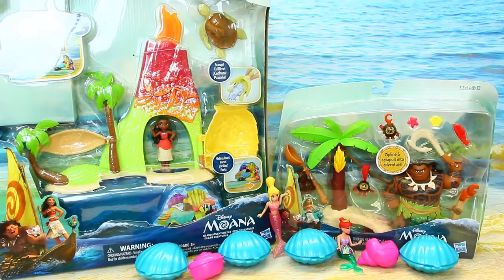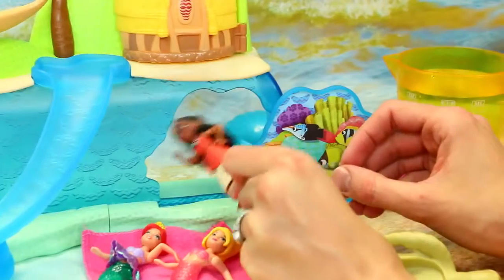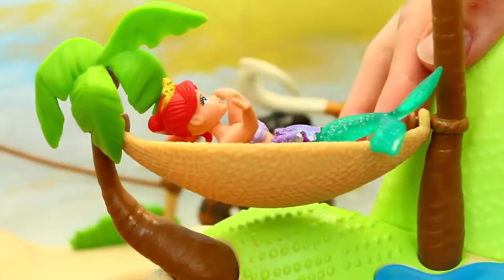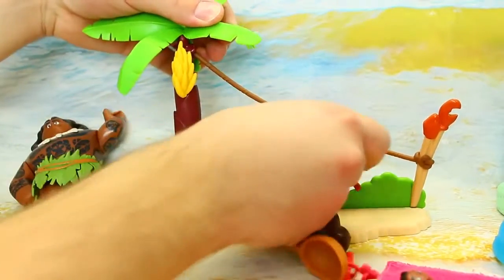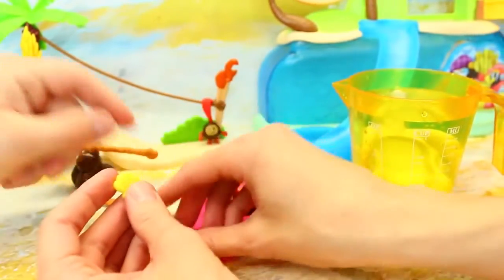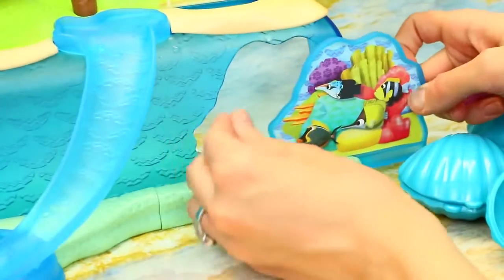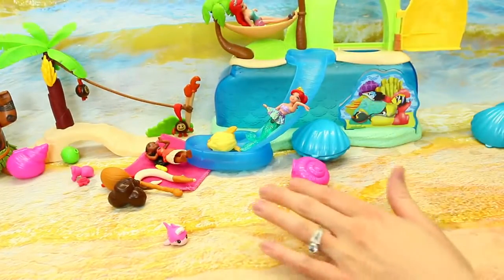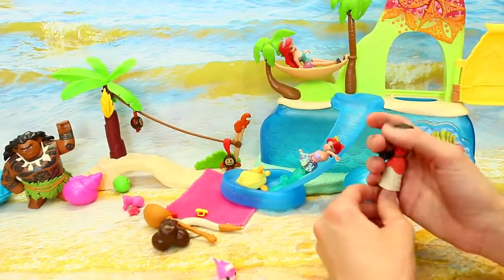MOANA MOVIE NEW 2017 TOYS Moana & Maui Island Mermaid Adventure Kakamora Doll Playset DisneyCarToys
New Disney Moana movie Maui and Moana playsets. DisneyCarToys surprise toys and toy review of the doll Island Adventure and Maui the Demigod's Kakamora Adventure playset. The Moana playset is huge with a water slide and a swimming pool. Sandra and Spidey open up surprise toys hidden inside magical sea shells. Disney Princess friends like Ariel the Little Mermaid also like sliding down the slide into the pool. The Maui set is cool because it launches Kakamora coconuts.

❤ Product Info ❤
This video features the new 2017 Disney Moana Island Adventure Playset and the Disney Moana Maui the Demigod's Kakamora Adventure

MOANA BABY IN THE POTTY Baby Bath in the Toilet Disney Princess Maui & Barbie Parody DisneyCarToys

BARBIE Pop Up Camper Van NEW 3 STORY RV + Swimming Pool & Toilet in Car With Elsa & Spiderman Dolls